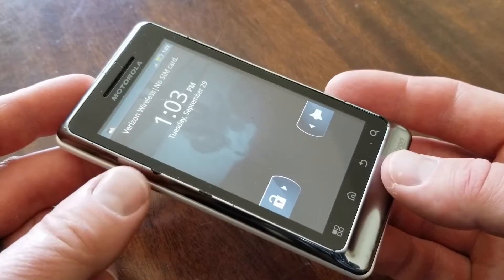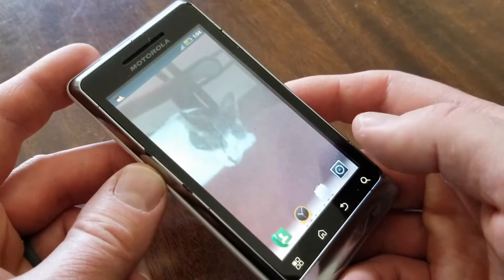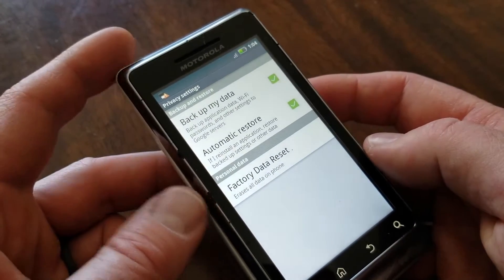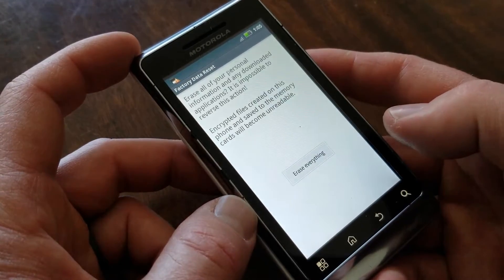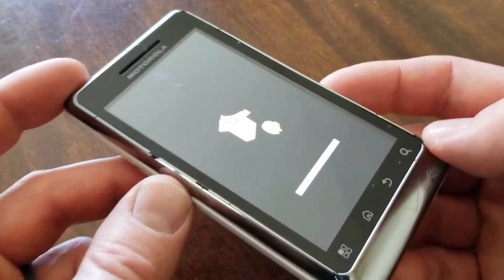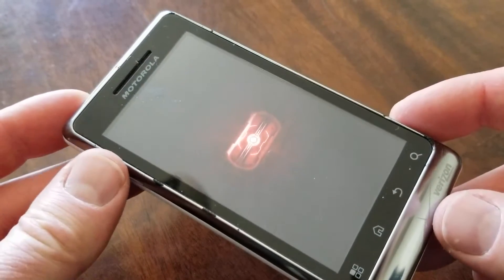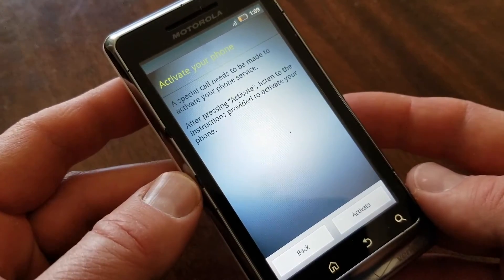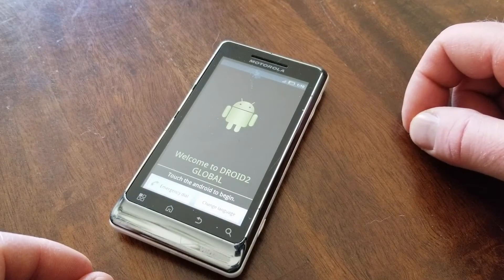How To Manually Factory Reset Motorola Droid Phone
Check out today's special tech deals:

In this video, we show you how to factory reset a Motorola Droid phone. This is very easy process to accomplish. We walk you through the process step-by-step so you can perform a reset, wipe, or clear data on your Motorola Droid phone.